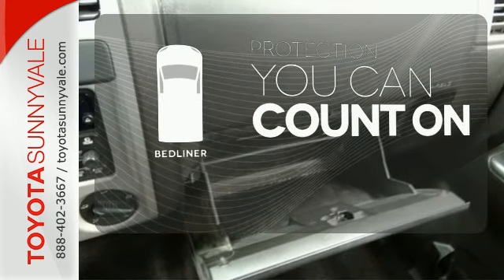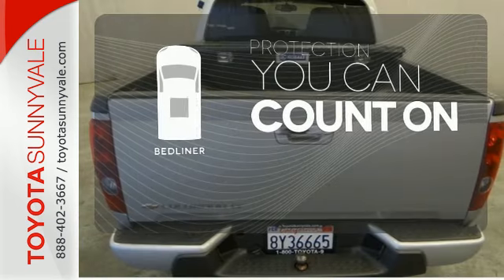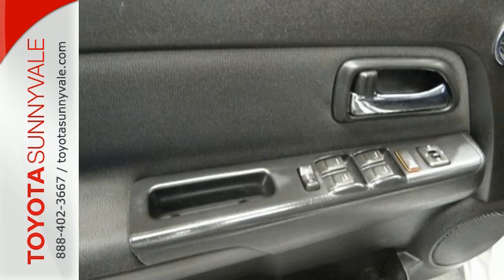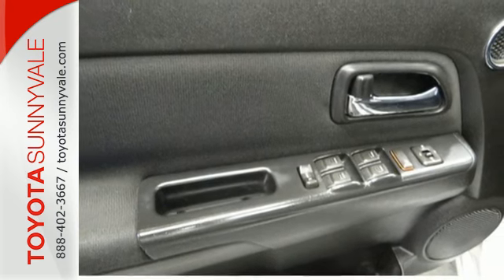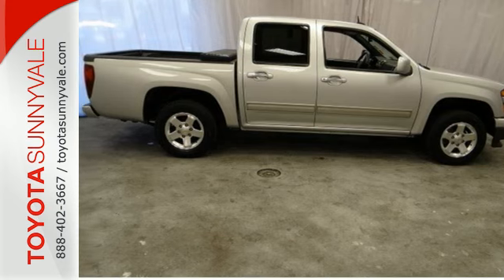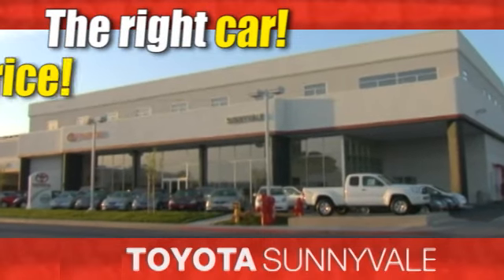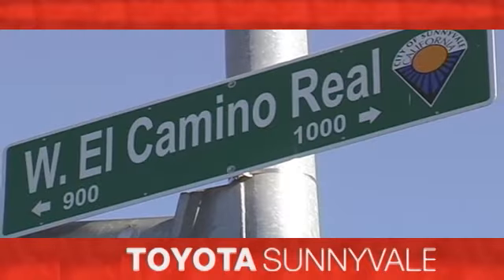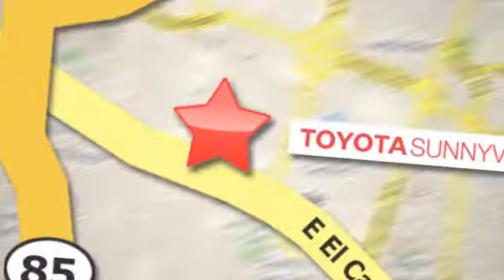Used 2010 Chevrolet Colorado Sunnyvale CA San Jose, CA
Year: 2010
Make: Chevrolet
Model: Colorado
Trim: LT w/1LT
Engine: 4 Cyl. 2.9L
Transmission: Automatic
Color: Classic Silver
Interior: Black/Red Cloth
Mileage: 166156
Stock #: 100584J
VIN: 1GCDSCD98A8110061
Look at this 2010 Chevrolet Colorado LT w/1LT. It has a Automatic transmission and a Gas 4-Cyl 2.9L/177 engine. This Colorado has the following options: XM Radio is standard on more than 50 2010 GM models, including three trial months of service. XM turns your world on with commercial-free music channels for virtually every music genre, all in amazing digital quality sound. Turn on your favorite sports, the biggest names in News, Talk and Comedy, family programming, exclusive concerts and original music series, wherever you go from coast to coast. Everything worth listening to is now on XM (Requires (US8) AM/FM stereo with CD/MP3 player. Not included and/or available with (Y5D) Crew Cab Value Option Package) XM service available only in the 48 contiguous United States and the District of Columbia. XM Radio subscription required and sold separately after trial period. Fees, taxes, and a one-time re-activation fee, may apply. Subscriptions governed by XM Customer Agreement available at xmradio.com. All fees and programming subject to change. Family programming Packages are available. Service not available with a ship-to of Alaska, Hawaii, Wipers, front intermittent with washers, Wheels, 4-16 x 6 (40.6 cm x 15.2 cm) aluminum (2WD models only. Not available with (LH9) 5.3L V8 SFI engine), Warning tones headlamp on, key-in-ignition, driver safety belt unfasten, turn signal on and critical Driver Information Center active, Visors, driver and front passenger, padded with cloth includes front passenger vanity mirror, Tires, P215/70R16 all-season, blackwall (2WD models only. Not available with (LH9) 5.3L V8 SFI engine), Tire, compact spare, Tire pressure monitor, Theft-deterrent system, vehicle, PASSlock, and Tailgate, 2-position. Stop by and visit us at Toyota Sunnyvale, 898 West El Camino Real, Sunnyvale, CA 94087.Look at this 2010 Chevrolet Colorado LT w/1LT. It has a Automatic transmission and a Gas 4-Cyl 2.9L/177 engine. This Colorado comes equipped with these options: XM Radio is standard on more than 50 2010 GM models, including three trial months of service. XM turns your world on with commercial-free music channels for virtually every music genre, all in amazing digital quality sound. Turn on your favorite sports, the biggest names in News, Talk and Comedy, family programming, exclusive concerts and original music series, wherever you go from coast to coast. Everything worth listening to is now on XM (Requires (US8) AM/FM stereo with CD/MP3 player. Not included and/or available with (Y5D) Crew Cab Value Option Package) XM service available only in the 48 contiguous United States and the District of Columbia. XM Radio subscription required and sold separately after trial period. Fees, taxes, and a one-time re-activation fee, may apply. Subscriptions governed by XM Customer Agreement available at xmradio.com. All fees and programming subject to change. Family programming Packages are available. Service not available with a ship-to of Alaska, Hawaii, Wipers, front intermittent with washers, Wheels, 4-16 x 6 (40.6 cm x 15.2 cm) aluminum (2WD models only. Not available with (LH9) 5.3L V8 SFI engine), Warning tones headlamp on, key-in-ignition, driver safety belt unfasten, turn signal on and critical Driver Information Center active, Visors, driver and front passenger, padded with cloth includes front passenger vanity mirror, Tires, P215/70R16 all-season, blackwall (2WD models only. Not available with (LH9) 5.3L V8 SFI engine), Tire, compact spare, Tire pressure monitor, Theft-deterrent system, vehicle, PASSlock, and Tailgate, 2-position. See it for yourself at Toyota Sunnyvale, 898 West El Camino Real, Sunnyvale, CA 94087.Check out this 2010 Chevrolet Colorado LT w/1LT. It has a Automatic transmission and a Gas 4-Cyl 2.9L/177 engine. This Colorado comes equipped with these options: XM Radio is standard on more than 50 2010 GM models, including three trial months of service. XM turns your world on with commercial-free music channels

Whether you choose to shop for that beautiful new Toyota in person, or online with our Direct Internet Sales professionals, we will do everything we can to meet